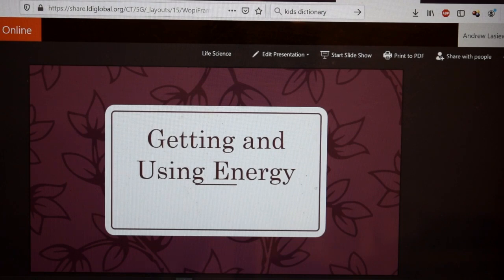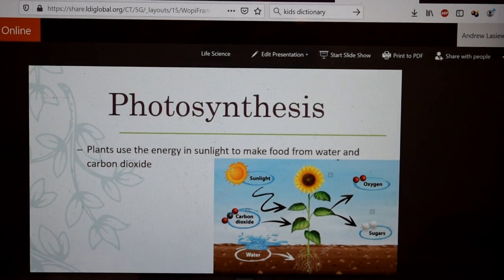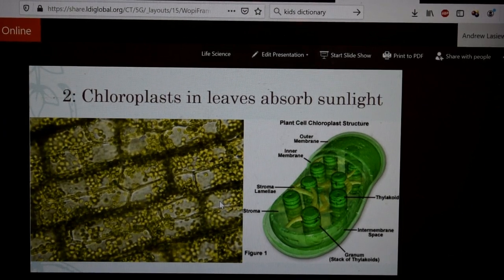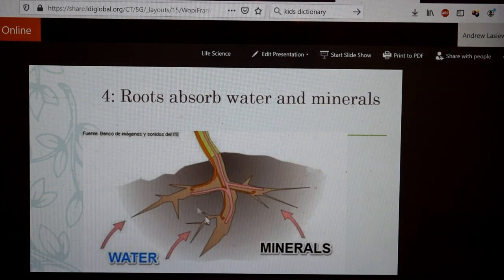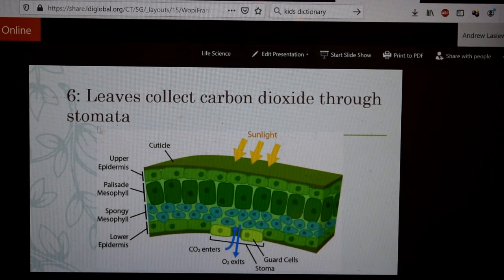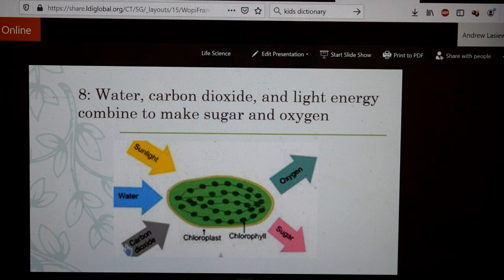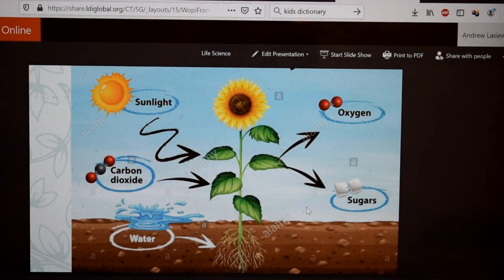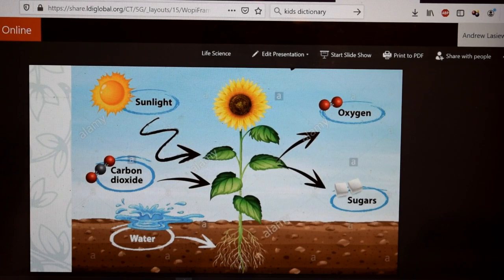Monday, March 16 Science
How plants get and use energy Pt.1